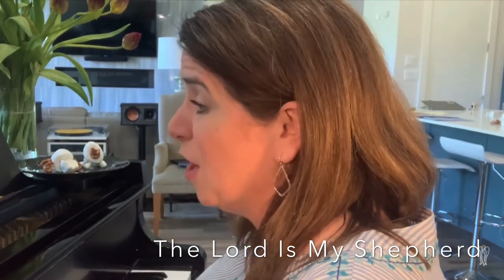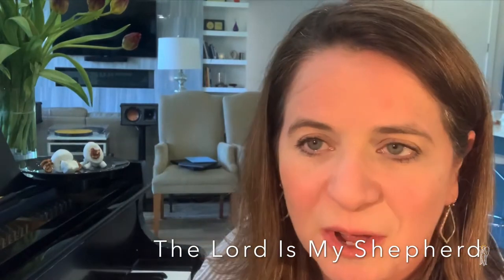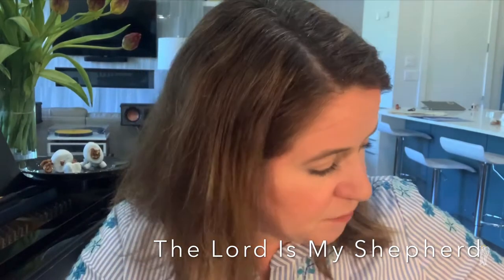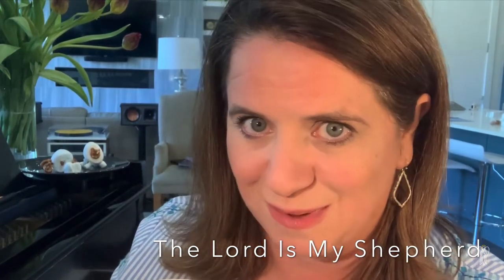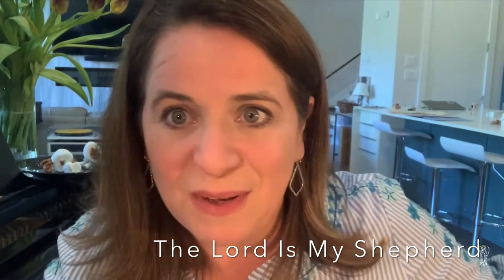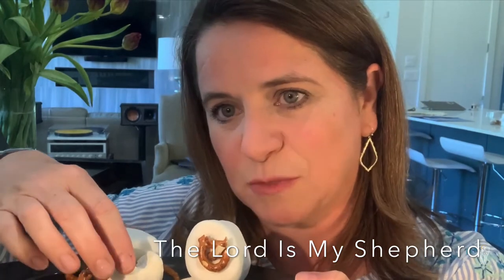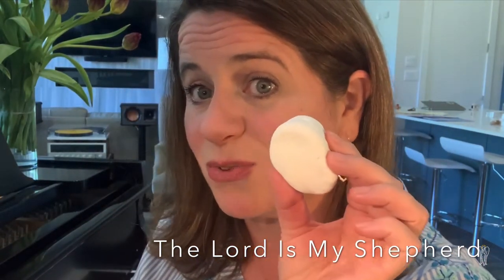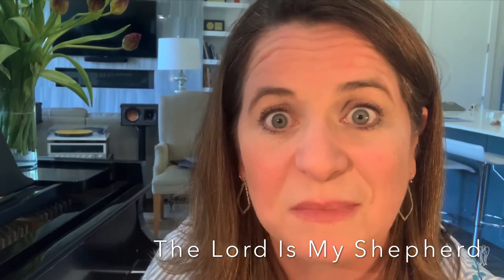Cherubs | The Lord is my Shepherd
Monica Awbry teaches us on the Sunday of the Good Shepherd.